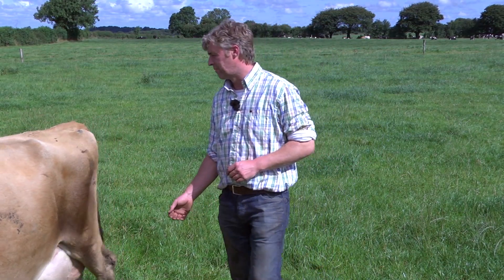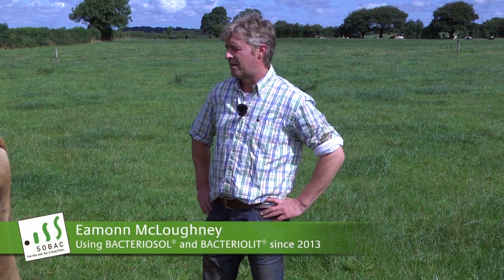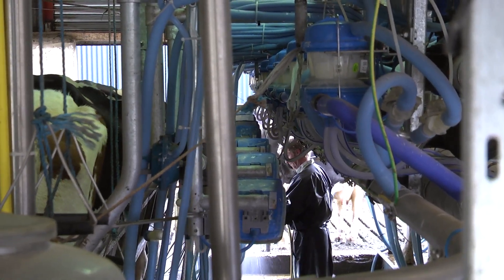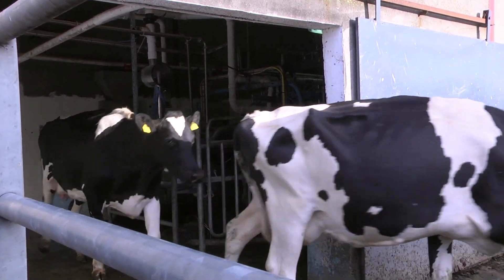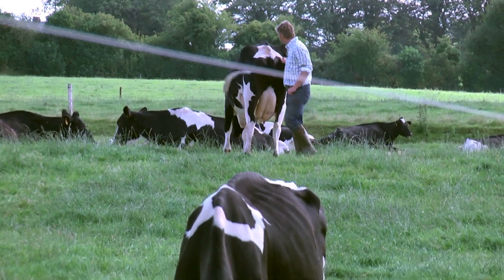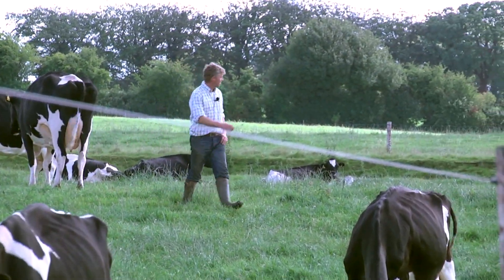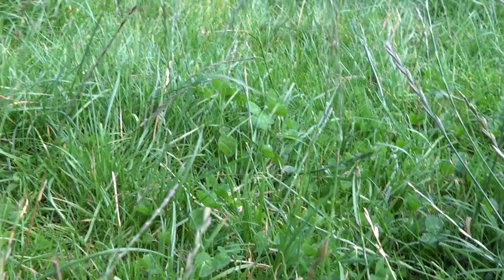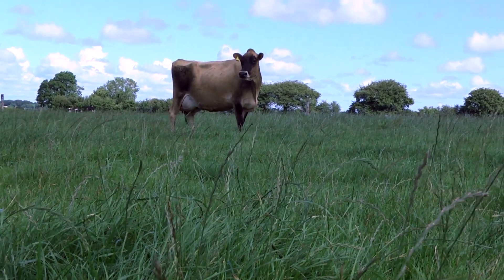Eamon McLoughney. Dairy farmer from Ireland - SOBAC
Eamon McLoughney. Dairy farmer and Holstein breeder in Country Tipperary tells us about his experience with BACTERIOSOL and BACTERIOLIT.